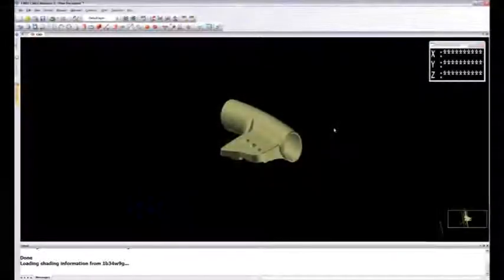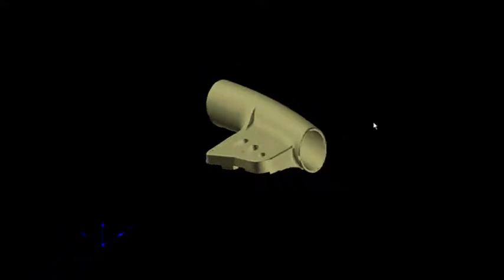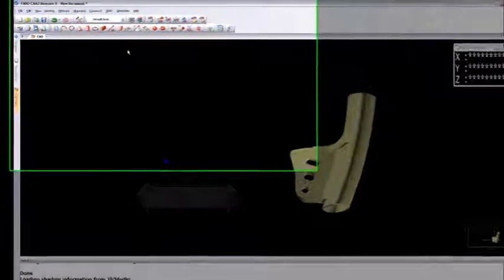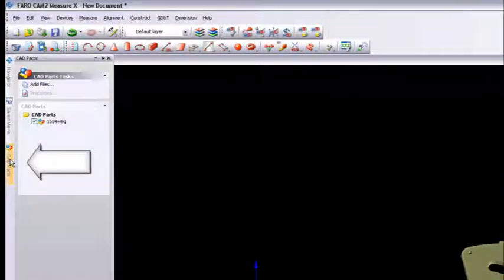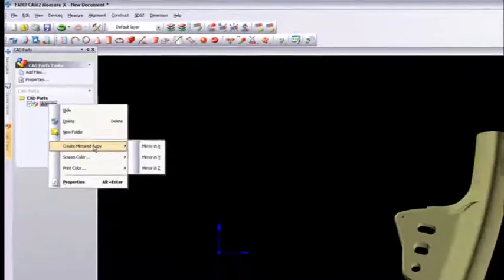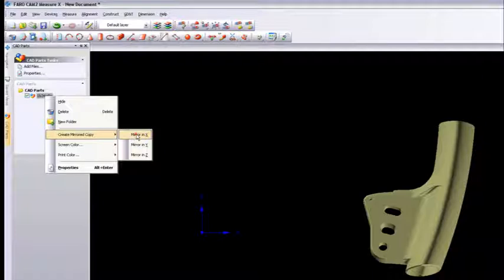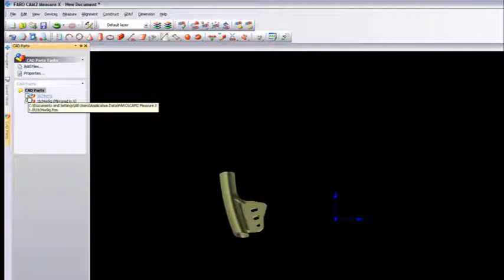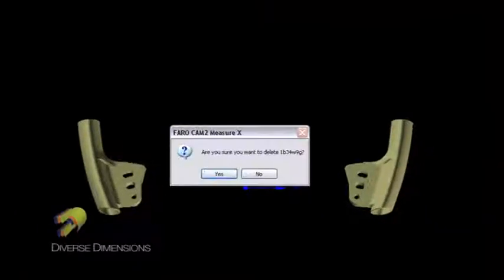Faro CAM2 Measure Tutorial: Mirror Part (X Only)